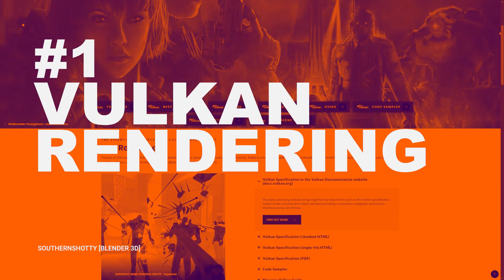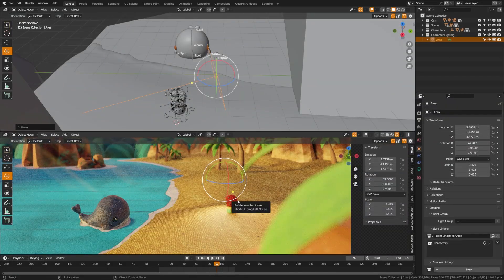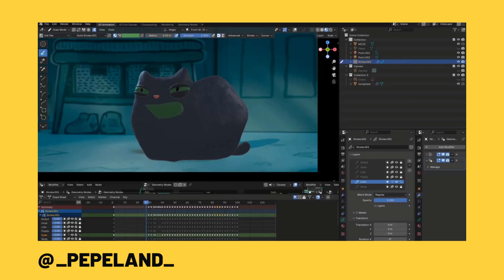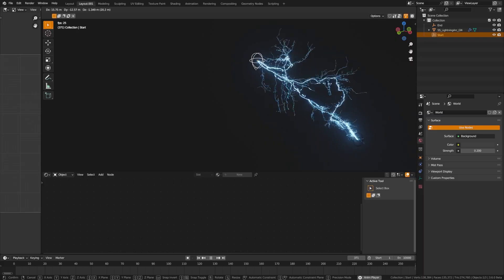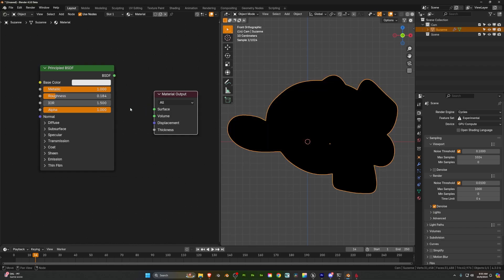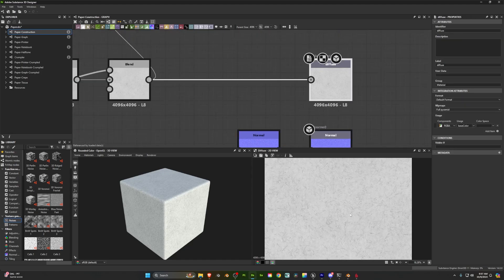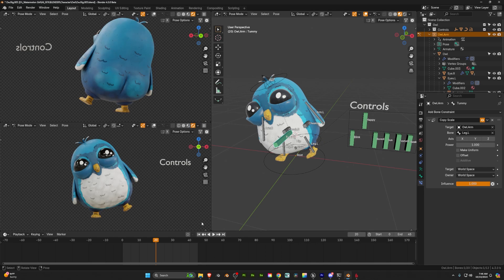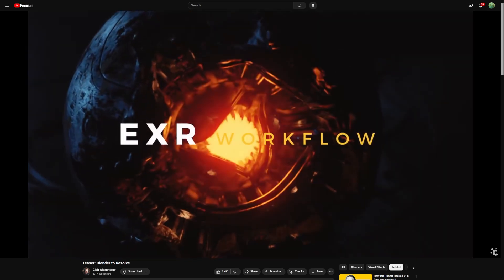10 BEST NEW Features Coming to Blender 4.3 So Far...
Get ready to elevate your 3D modeling and animation game with our countdown of the 10 best new features coming to Blender 4.3! While we wait on the "Every Feature in Blender 4.3 in less than Five Minutes" video, here is a teaser of upcoming features.

From groundbreaking improvements in rendering and animation to innovative updates in sculpting and texturing tools, Blender 4.3 is shaping up to be a powerhouse of creativity and efficiency. We'll delve into each feature, explaining its functionality, potential applications, and how it can streamline your workflow or boost your creative output.